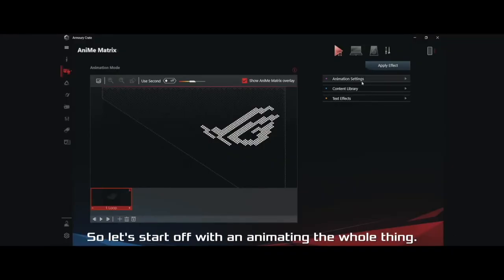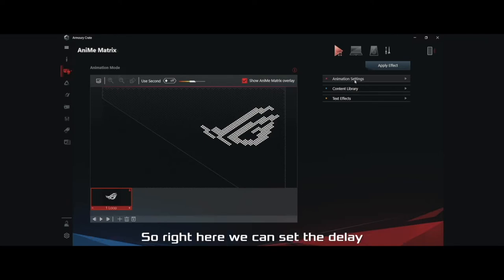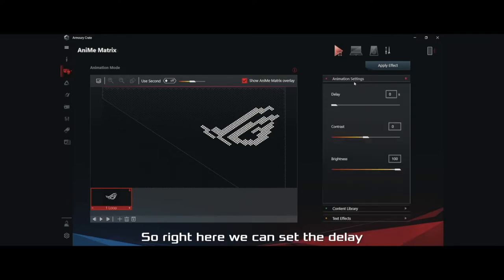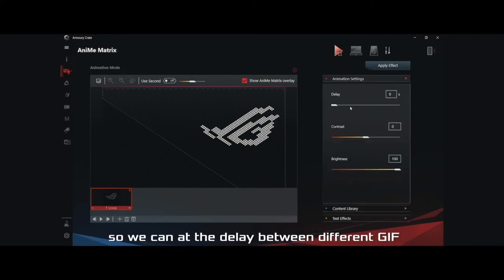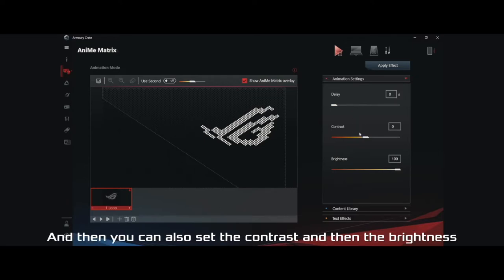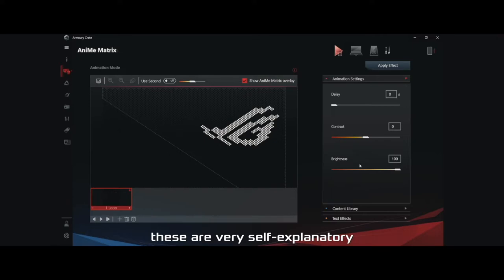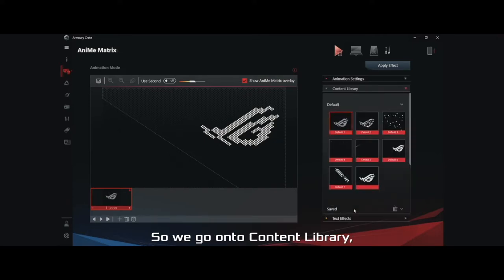AniMe Matrix™ Display | How to use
Featuring a first-of-its-kind AniMe Matrix™ display, the ROG ZephyrusG14 offers deep personalization in a truly unique way.

The groundbreaking display is made up of 1,215 individual mini-LEDs that can be used to display custom images and animations that express your creativity and audio visualizations that match music playback.

Watch NasiLemakTech 's tutorial to learn more!